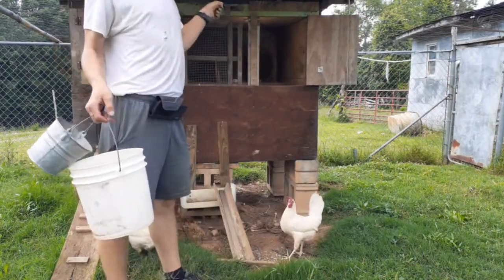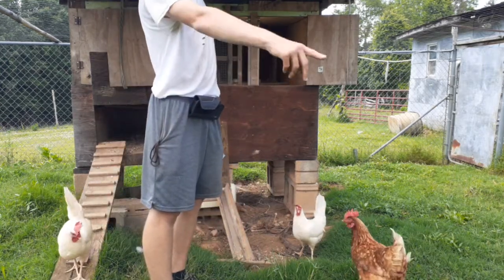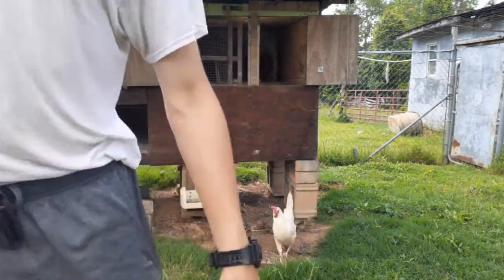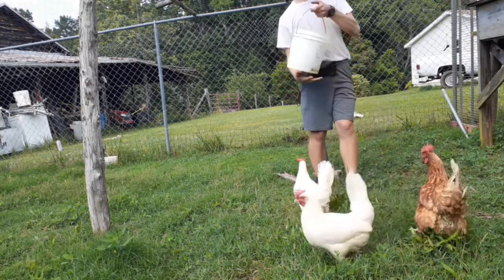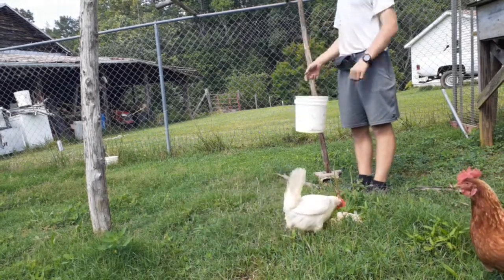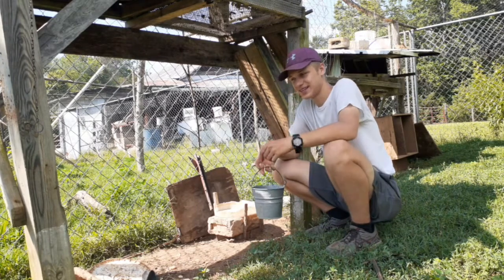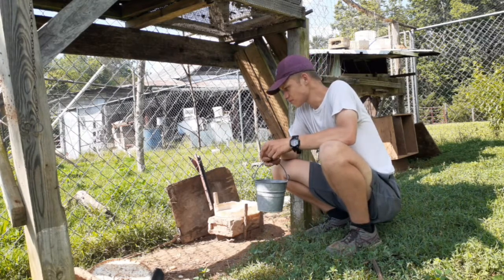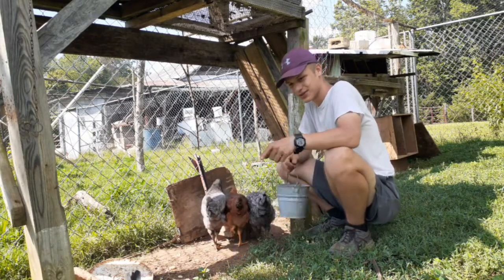June 11, 2020: Hatchet Hanging and Chickens